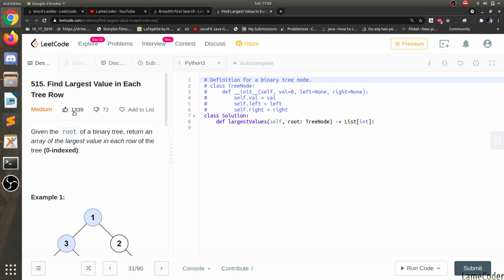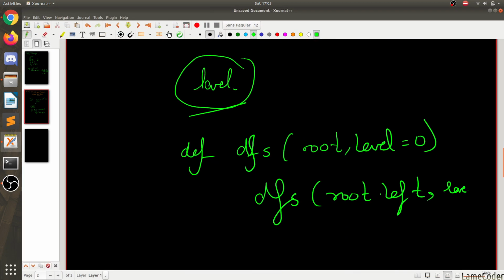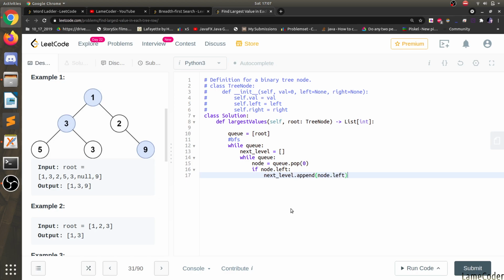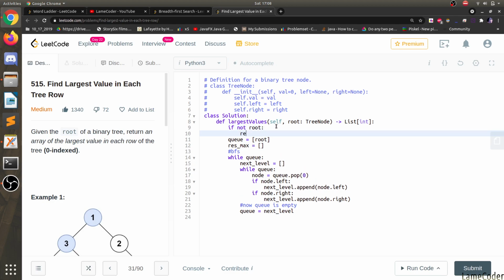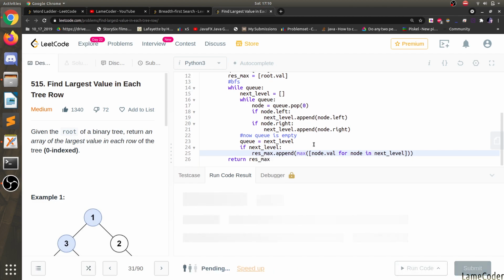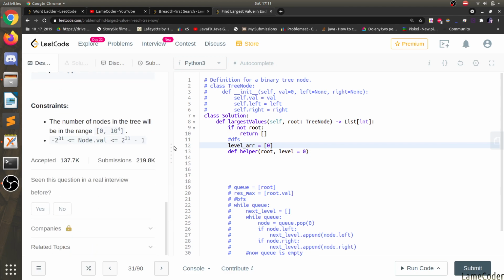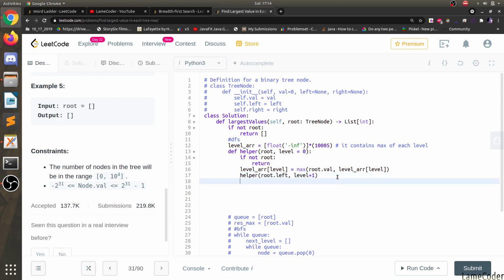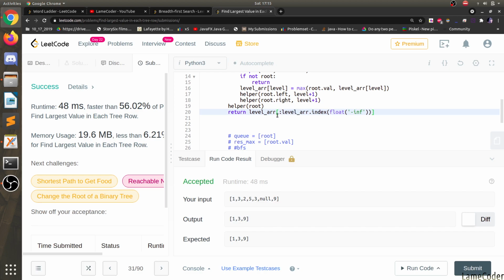515 Find Largest Value in Each Tree Row BFS+DFS LEETCODE | Thought Process | Python3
PRACTICING CODING INTERVIEW QUESTIONS WITH COMMENTARY.

Thought Process to solve 515  Find Largest Value in Each Tree Row,
BFS/ DFS used in efficient way
Interview Preparation/Competetive Programming,
Python Programming

515  Find Largest Value in Each Tree Row,  Thought Process, Recursion, , Python3

My Strategy towards solving a Leetcode problem, Thought Process to solve 515  Find Largest Value in Each Tree Row, Interview Preparation/Competetive Programming, Python Programming, Leetcode April Challenge,Lame coder,Day 4 : Leetcode Challenge, 515  Find Largest Value in Each Tree Row Leetcode 515  Find Largest Value in Each Tree Row| Python3,Leetcode Solving Problem,Data Structure Implementation,  Find Largest Value in Each Tree Row